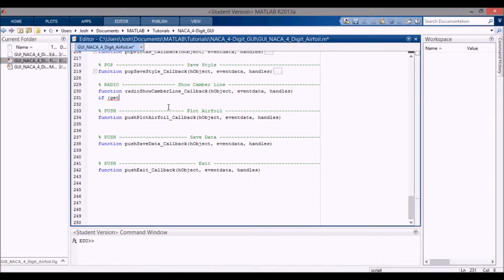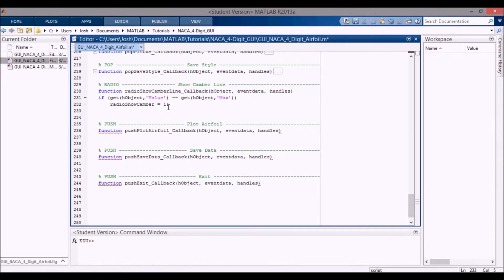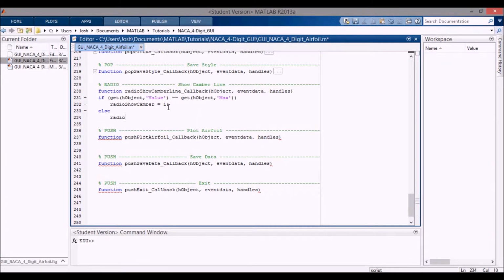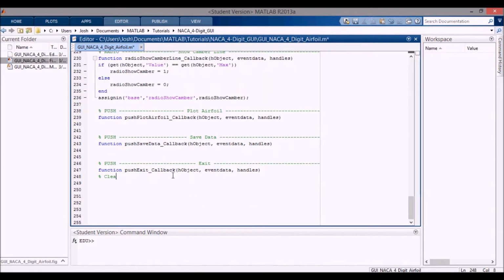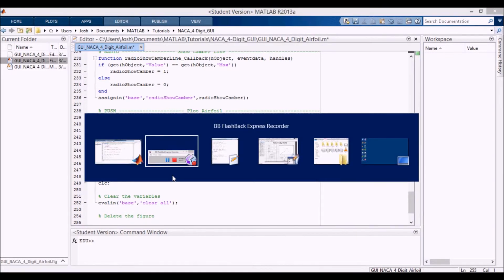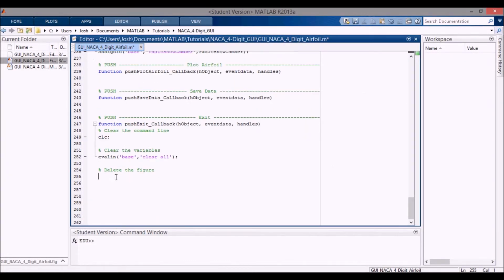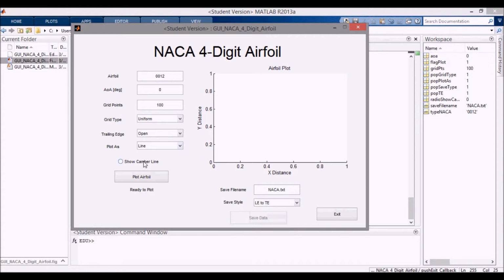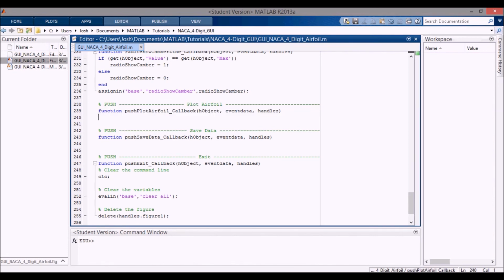Explained: NACA 4-Digit GUI Part 8/10 [MATLAB]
This is the eighth video in my 10-video series on coding a program in MATLAB to compute, display, and save a NACA 4-digit airfoil.

IN THIS VIDEO:

We code the radio button for showing the camber line of the airfoil.  We also code the Exit button.